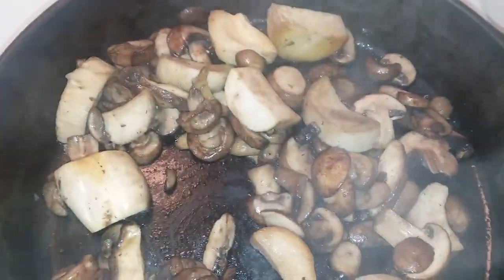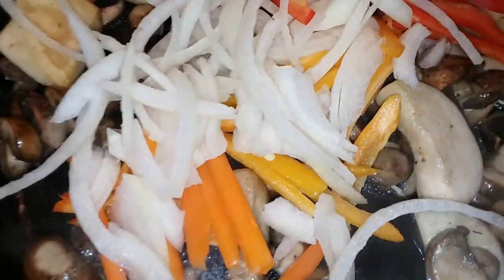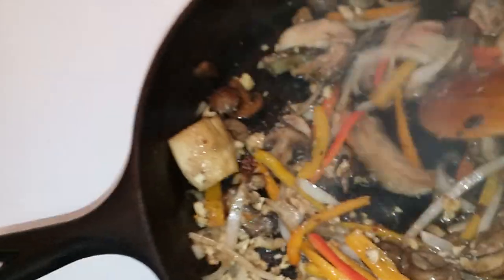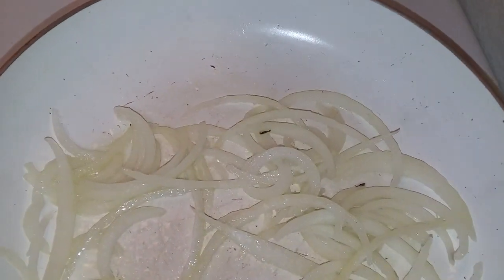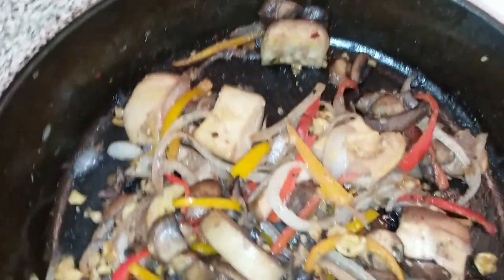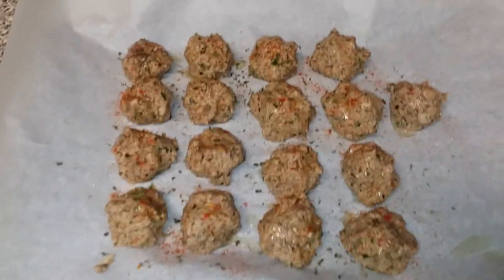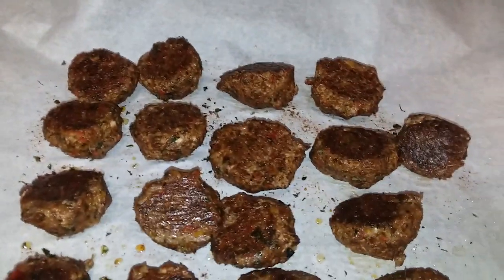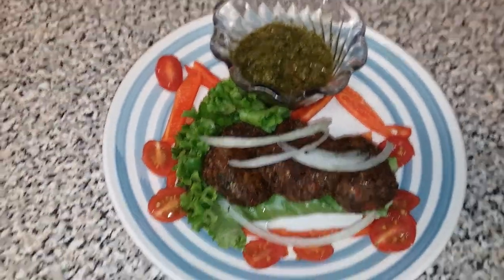Meatless Mushrooms Balls ~Chef Lion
Meatless Mushrooms Balls.
King Oyster Mushrooms
Baby Bella Mushrooms
Onion
2 tbsp grapeseed oil
1/4 cup walnuts crushed
Bell peppers
Approved spices
Saute all ingredients for 5 mins. Then add to food processor. Puree for 30 seconds, add 1/4 spelt flour. Mix for another 10 seconds.  Create balls, bake at 325° for 25 mins.
Kale Pesto Sauce/ Dip
2 cups kale chopped sauteed with 2 tbsp grapeseed oil and 1 cup chopped onions.  Blend with dash cayenne pepper and sea salt.   Alkaline Electric